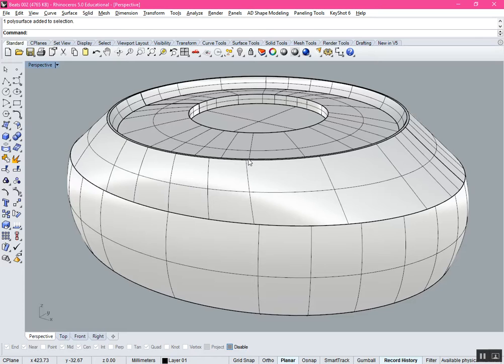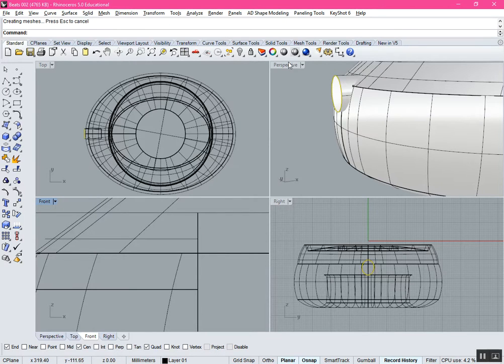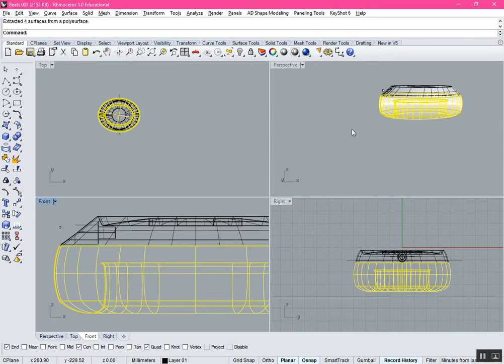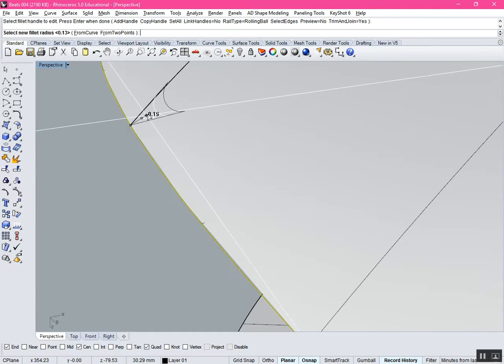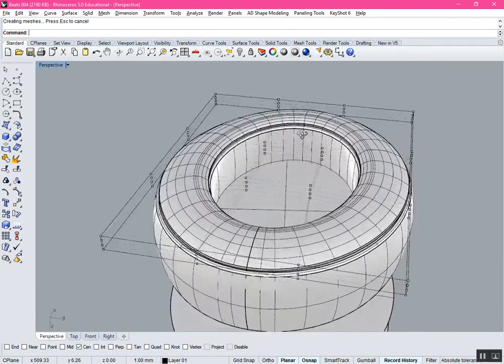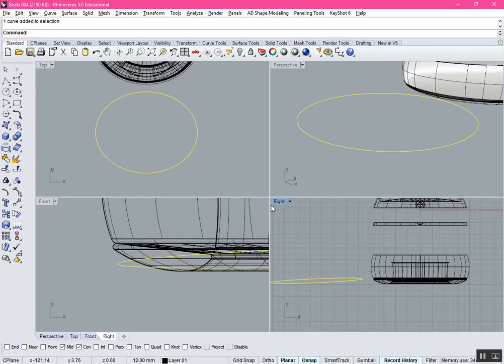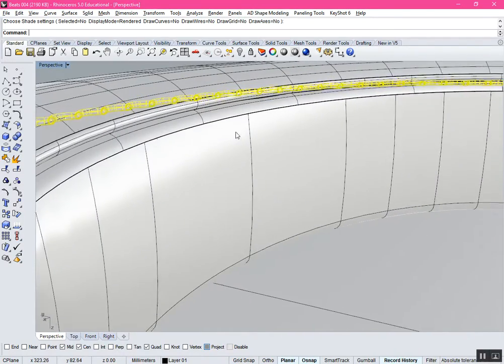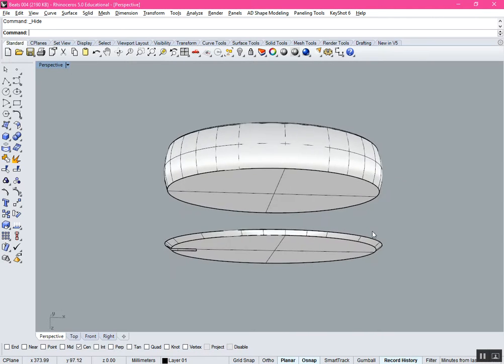Ear Piece and Stitching